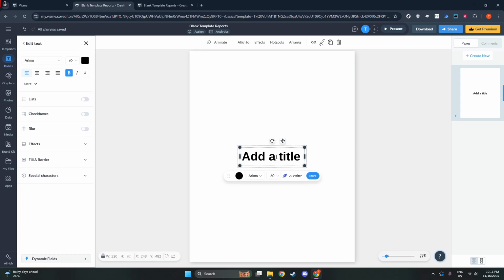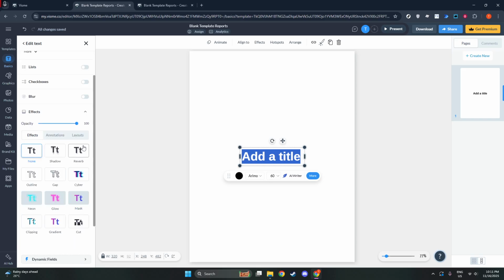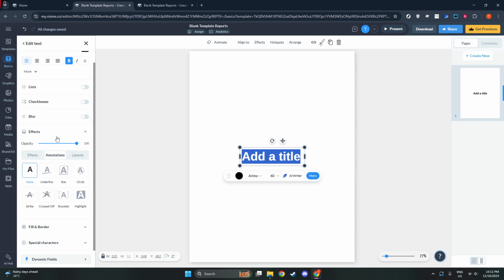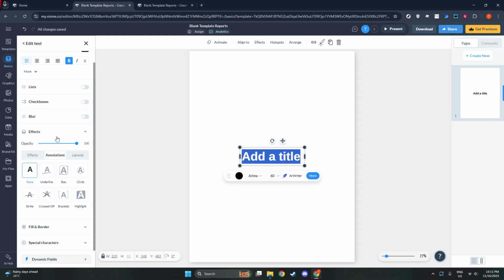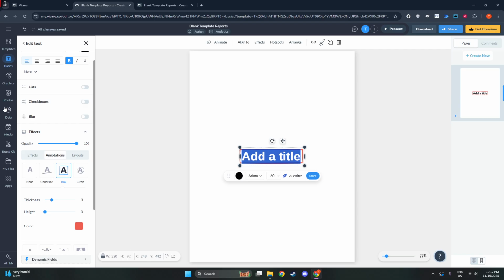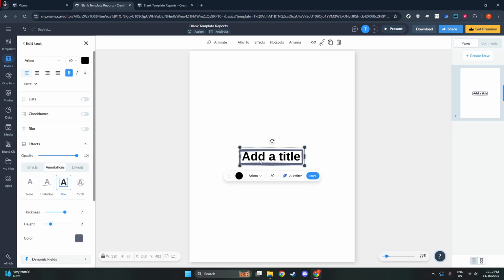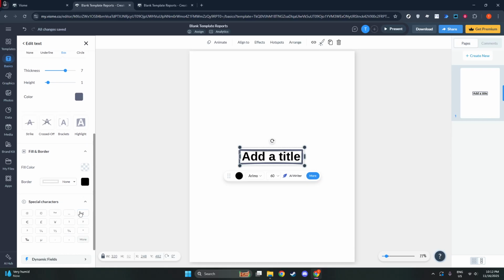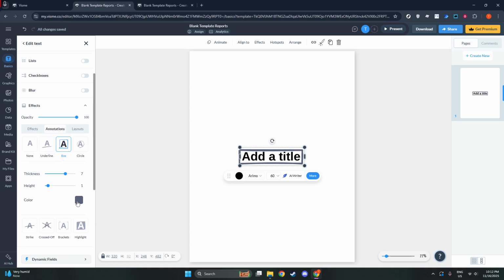How to Add a Box Around Text on Visme [2026 Guide]